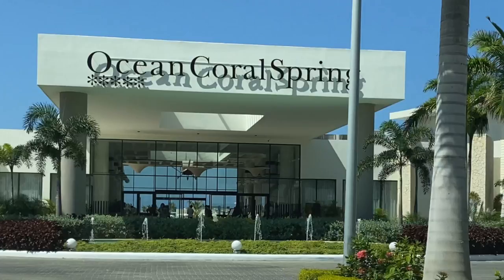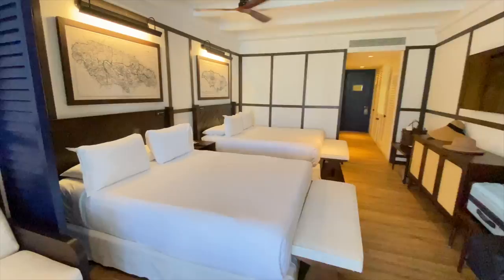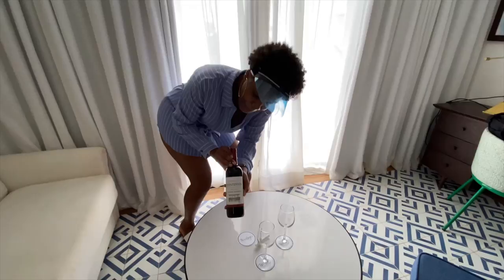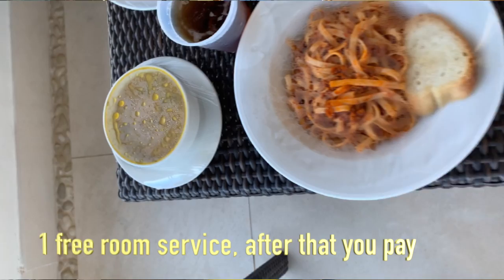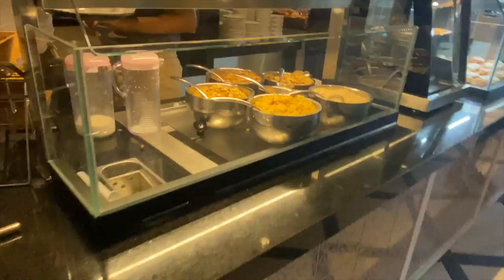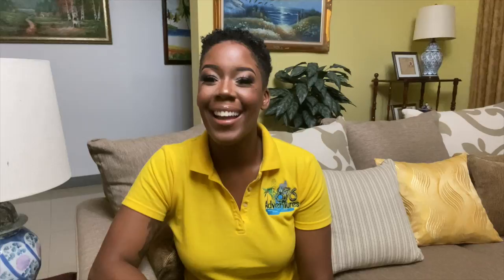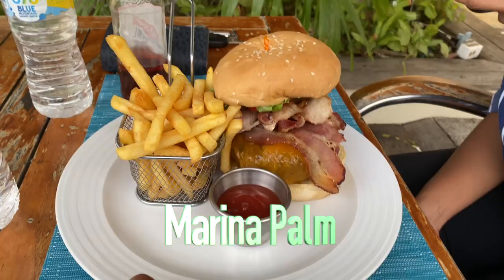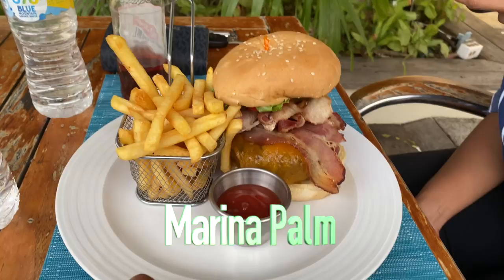Ocean Coral Spring versus Royalton Blue Waters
Hey guys so Ive seen all the comments for the separate vlogs I did for Ocean Coral Springs and Royalton Blue Waters and also all the DMs where a lot of people were saying they're trying to decide between these two hotels so I decided to do a little comparison focusing on all the stuff we look forward to the hotel for like the rooms, the food, the entertainment and overall customer service. I hope yall find this to be helpful and if so give this video a thumbs up 👍🏽 and if you disliked it give it a thumbs down👎🏽. Im all for feedback 😂.

check out the individual vlogs

and hit me up on IG & TikTok